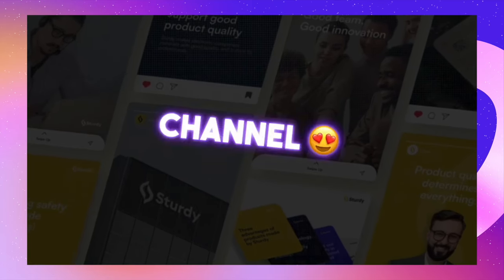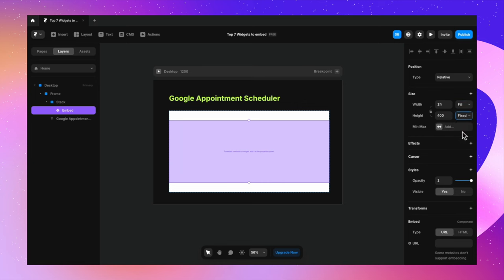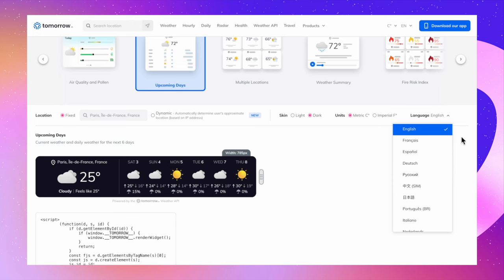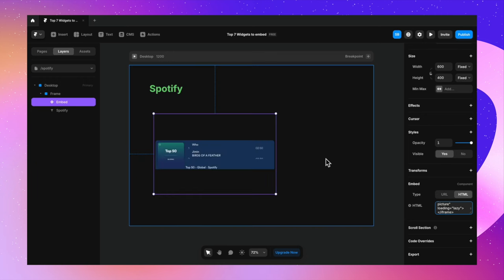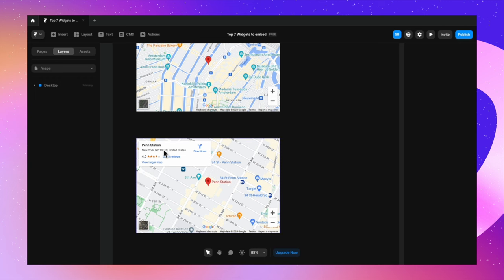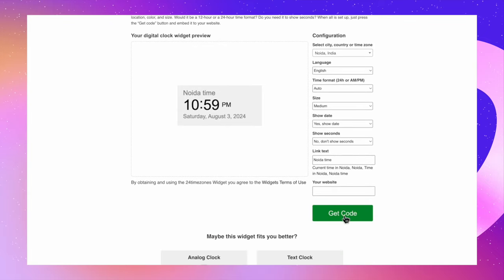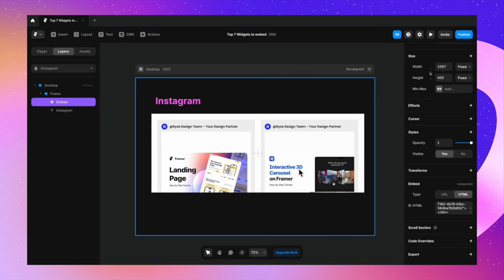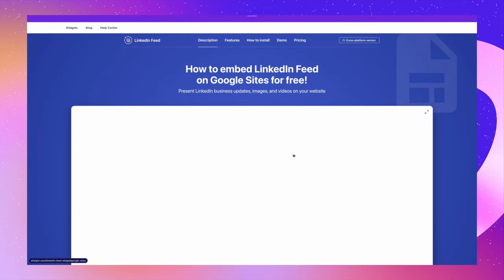Framer Tutorial : Add Cool Interactive Widgets to your Websites for Free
Elevate Your Website with Customizable Widgets for FREE

Ever wanted to integrate your Spotify playlist, Google Calendar, or social media feed directly into your @Framer  website? In this tutorial, we'll show you how to do it effortlessly with just a few clicks.

Discover how to add these interactive elements to your site, enhancing user engagement and providing a more personalized experience. And the best part? All these widgets are completely free!

To see these widgets in action, check out our responsive navigation bar tutorial. We've integrated a real-time date and time display, inspired by Spotify's design, to demonstrate the practical application of these widgets

📝 Chapters:
0:00 Intro
0:28 Google Calendar
3:26 Weather Card
5:29 Spotify
7:06 Google Maps
8:47 Date and Time
10:30 Instagram
12:49 Twitter
13:59 Surprise Reveal
14:49 Continuing the Journey

About Us